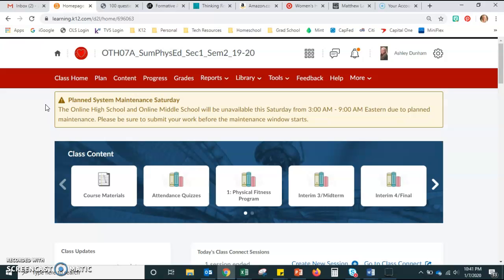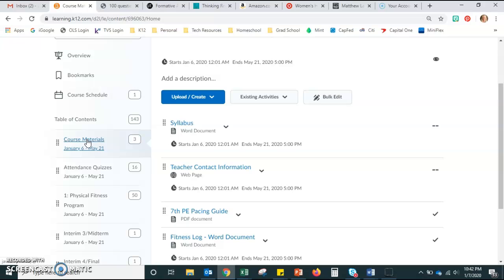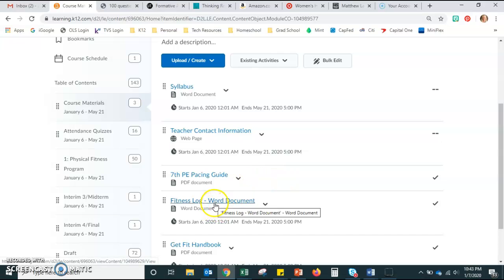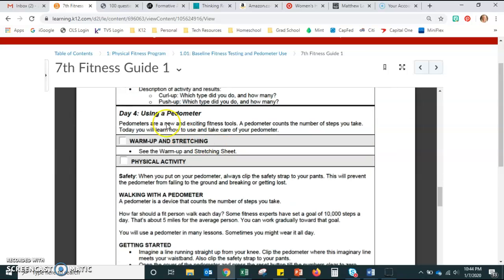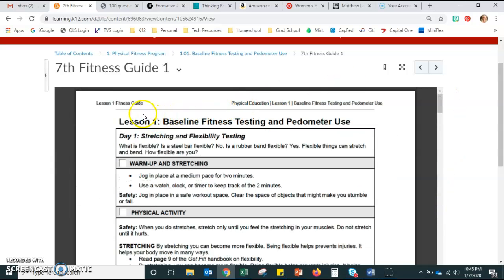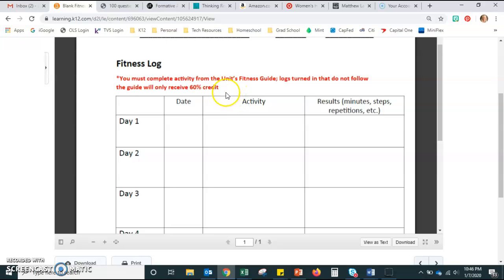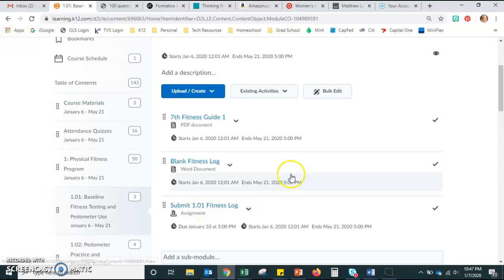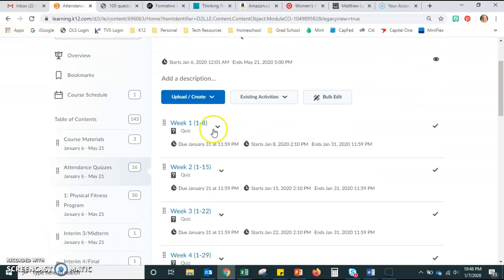MS PE How-to